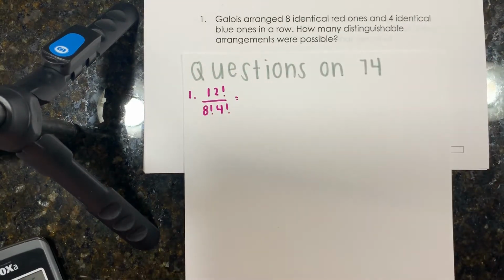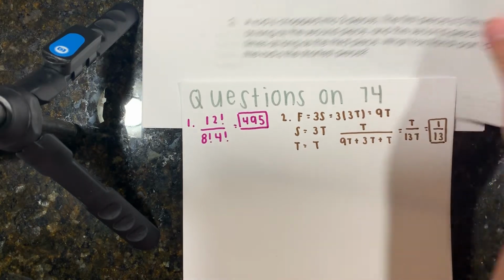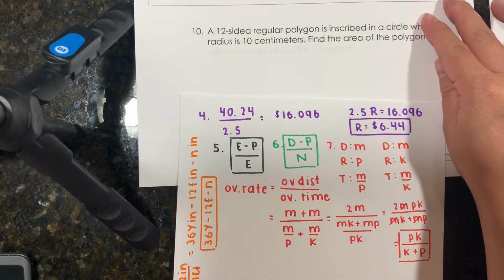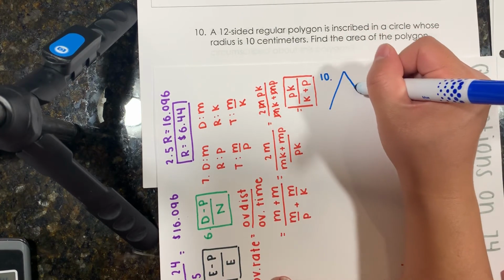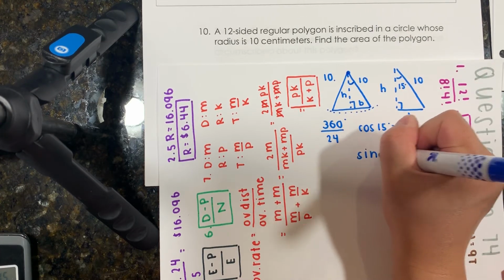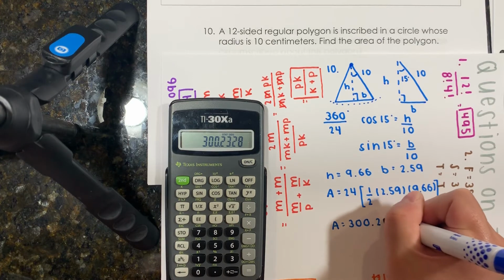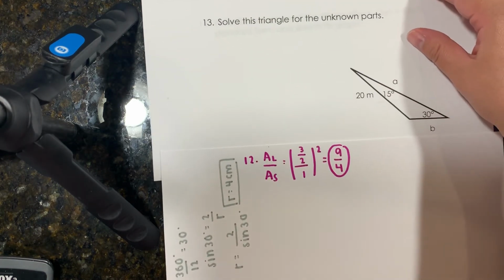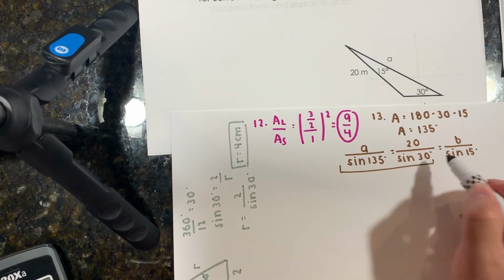Algebra 3 Questions on 74